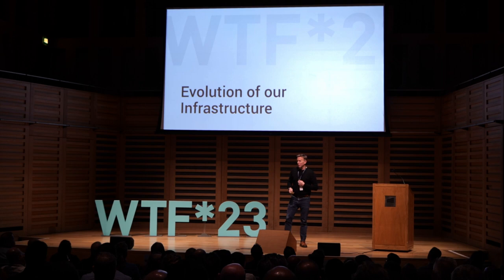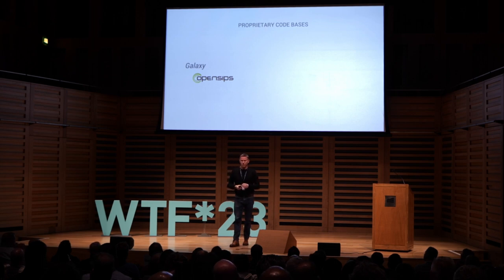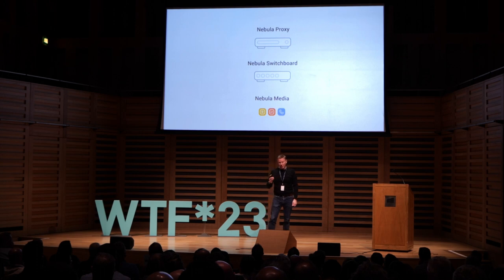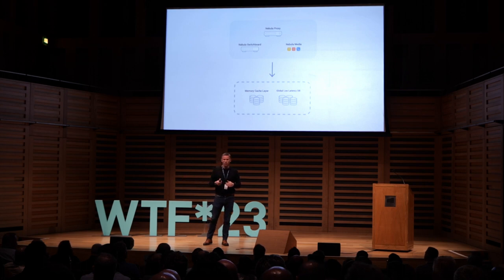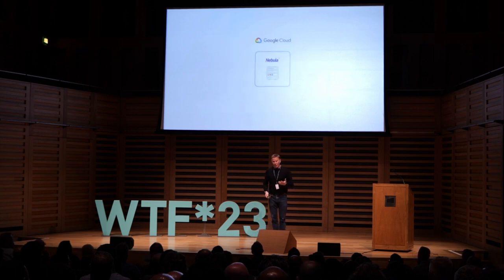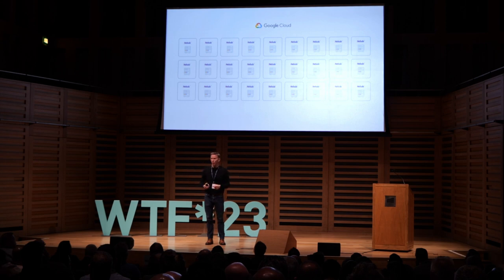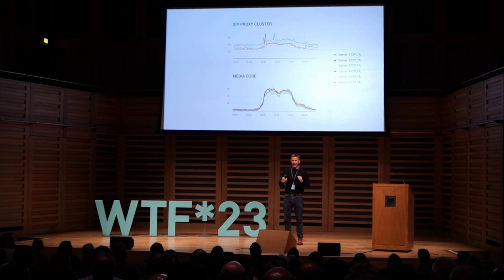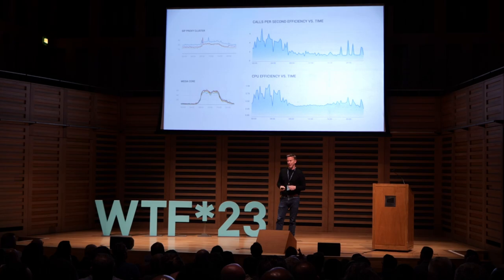CallSwitch One Keynote - Infrastructure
TelcoSwitch CEO Matt Mansell talks through the infrastructure that sits behind the new CallSwitch One CPaaS platform at WTF*23.

00:00 Infrastructure Evolution
07:11 Public Cloud
09:09 Scalability